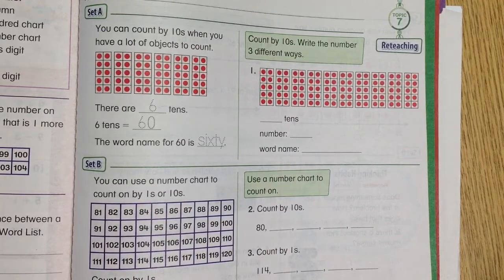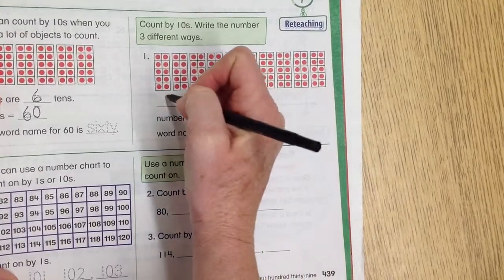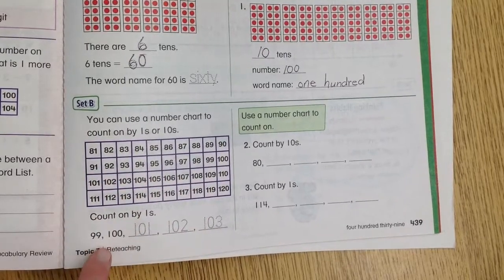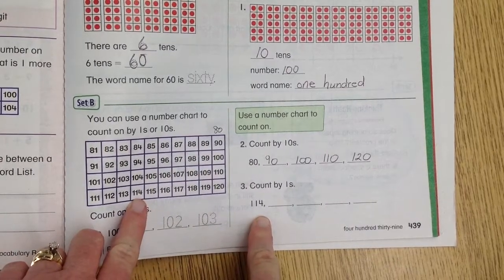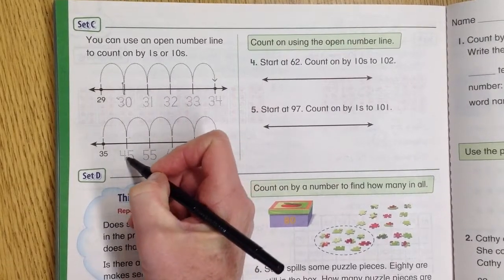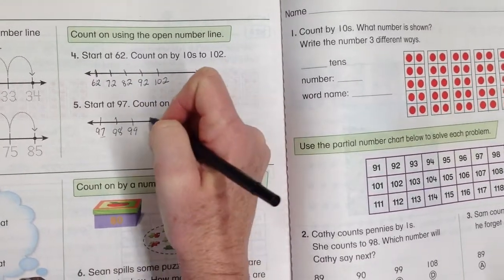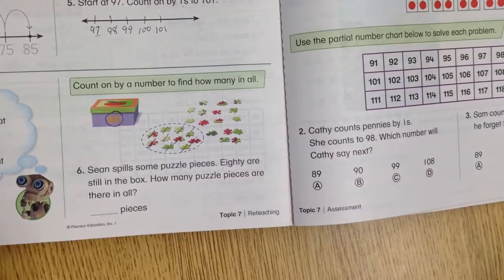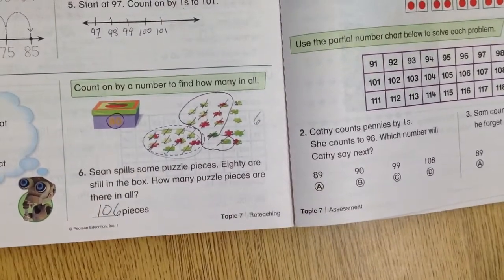Topic 7 Reteach/Review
Mrs. Williams explains Topic 7 Reteaching/Review